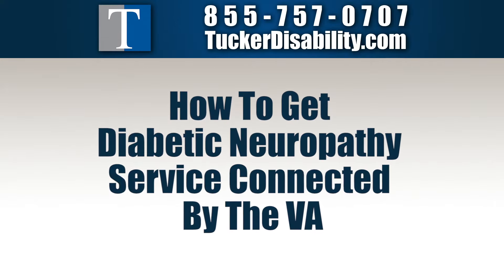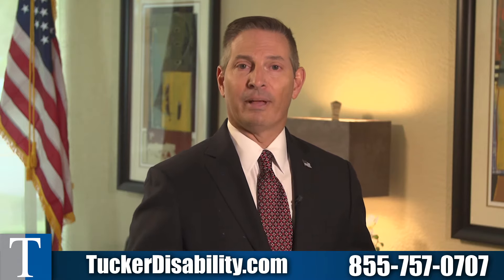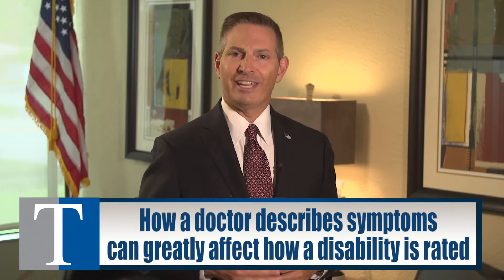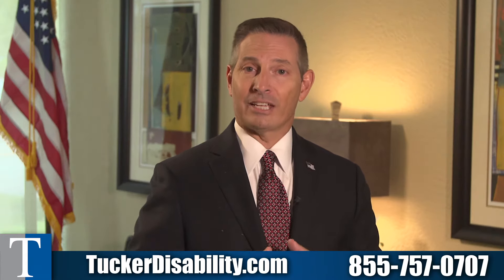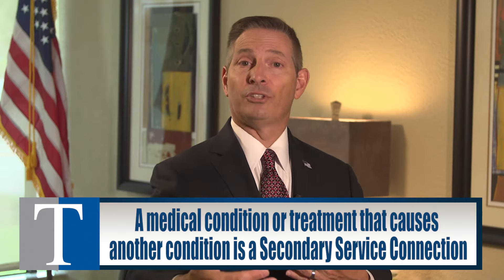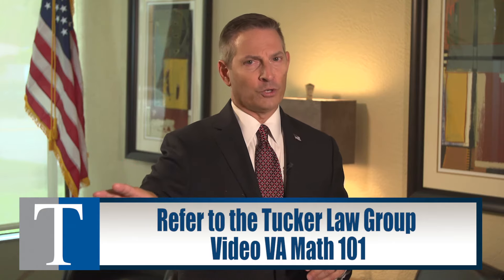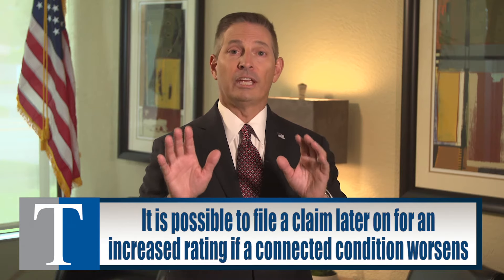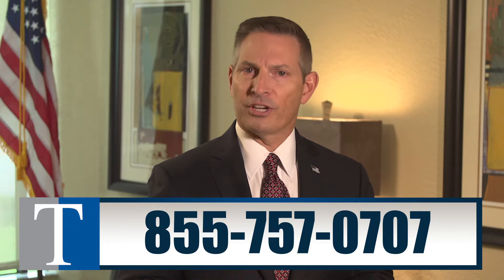How to get Diabetic Neuropathy Service-Connected by the VA - VA Disability Attorney John V. Tucker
Serving Disabled Veterans Nationwide

Watch as VA Disability Attorney John V. Tucker discusses a case that illustrates how to get Diabetic Neuropathy service connected by the VA.

Diabetic Neuropathy is a neurological problem that can develop in the extremities, the arms and the legs. Vietnam veteran Robert was initially denied his claim for service connection for the diabetic neuropathy by the VA. When he originally filed the claim, he hadn't told the VA that it was diabetic neuropathy, he just said neuropathy.

On appeal, Robert explained to the VA that it was diabetes that caused the neuropathy and it was a secondary service connection. Secondary service connection is a way to use a previously service connected claim to demonstrate that another condition that came downstream resulted from it. The VA actually approved his claim and assigned a 40% rating for his diabetic neuropathy.

Tucker Law Group
5235 16th Street North